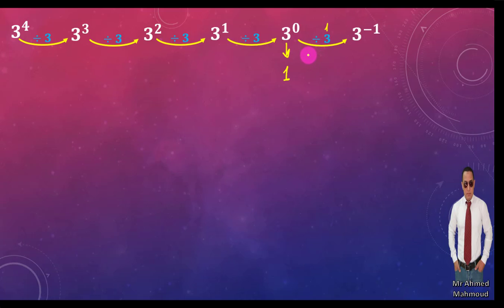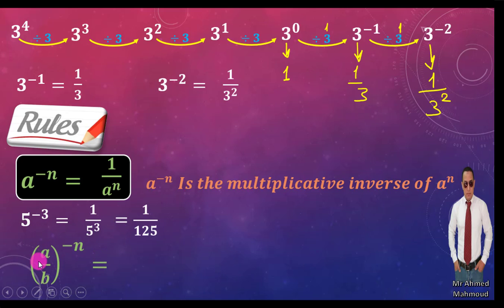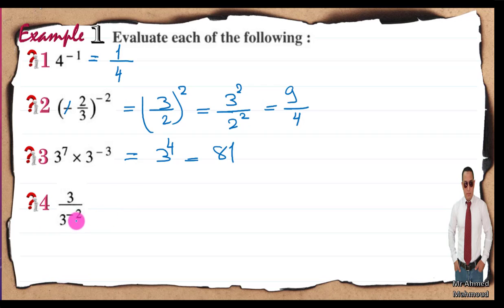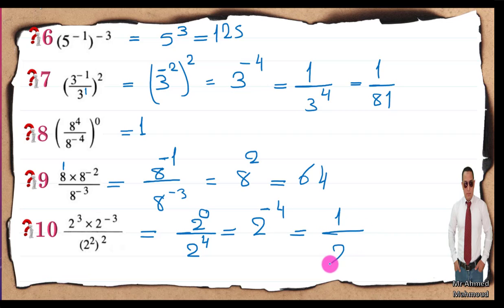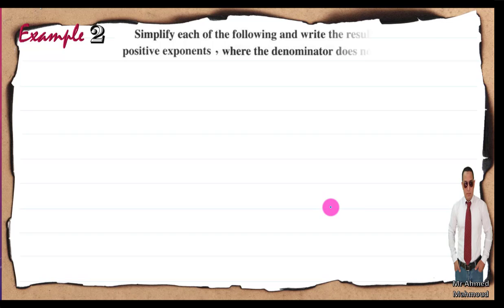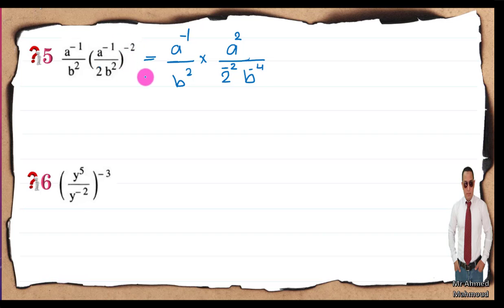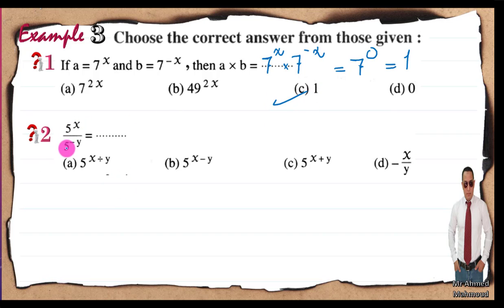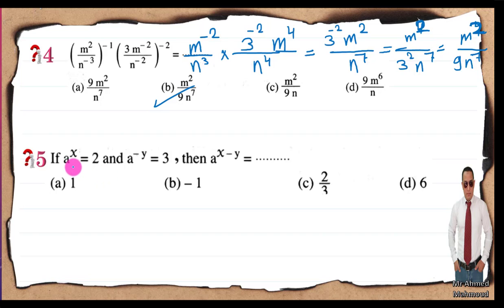algebra 1st prep 2nd term unit 1 lesson 3 Negative integer powers